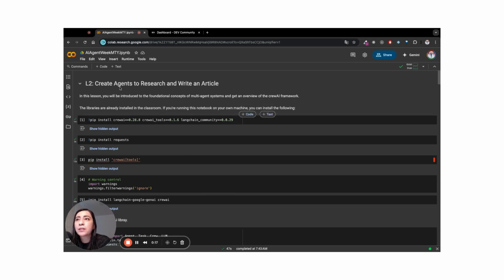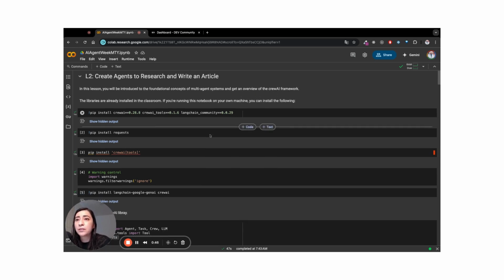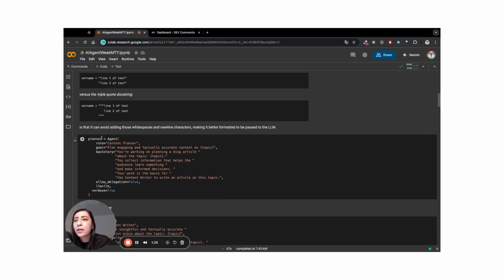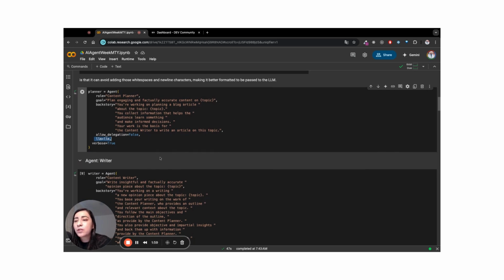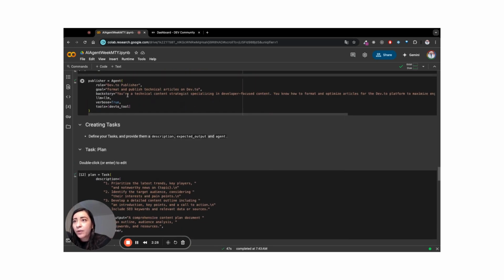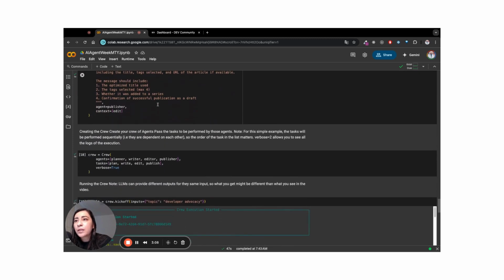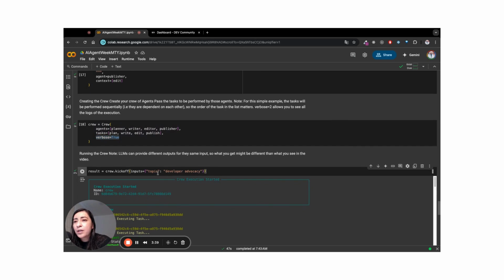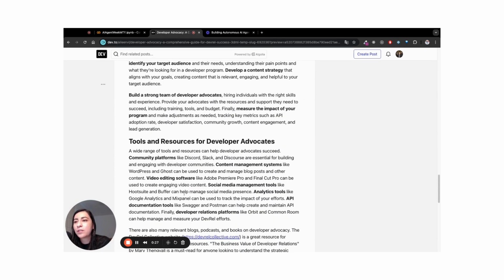Building a Multi-Agent Blog Publishing System with CrewAI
In this video, I'm excited to show you how to create a content creation crew using Crew.AI, a framework for building autonomous AI agents. I’ll walk you through the steps, including defining specialized agents like a planner, writer, editor, and publisher, and how they collaborate to produce a blog post. I also share the necessary code and dependencies, and I encourage you to follow along and try it out yourself. Please make sure to set up your environment with the required API keys and dependencies as we go through the process.